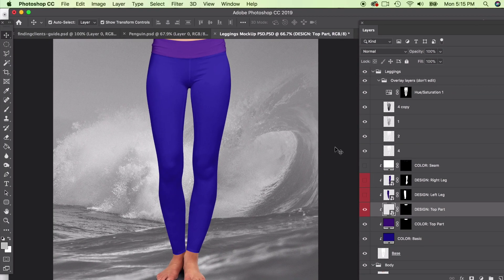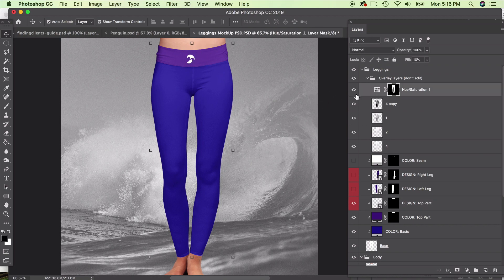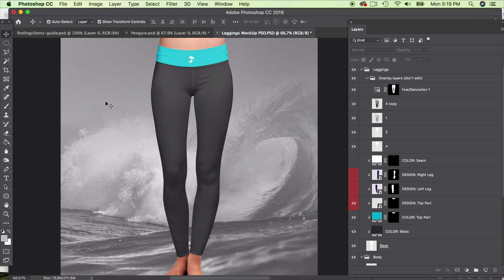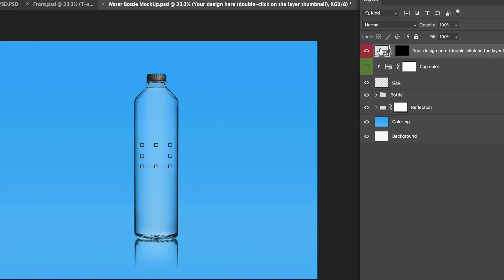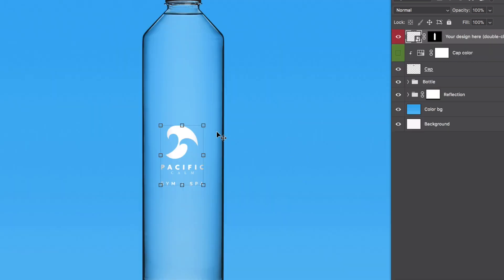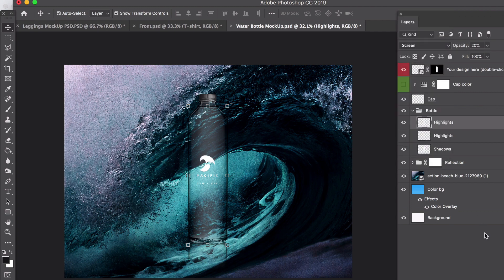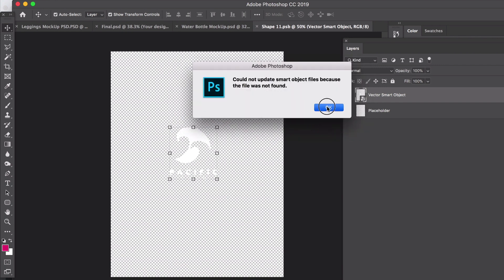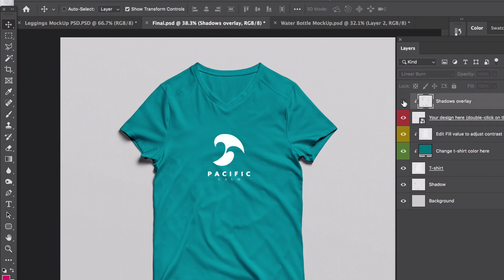How to Use Photoshop Mockups to Create Polished Logo Presentations - Logo Design Mastery Course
A lesson taken from the upcoming Logo Design Mastery Course, coming this Monday to Udemy and Skillshare!

Mockups all found on GraphicBurger.com